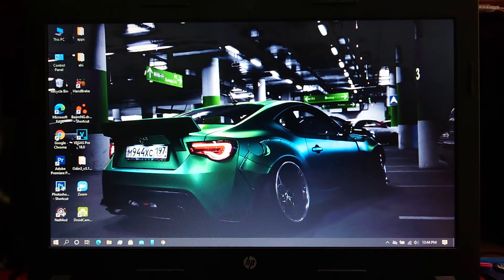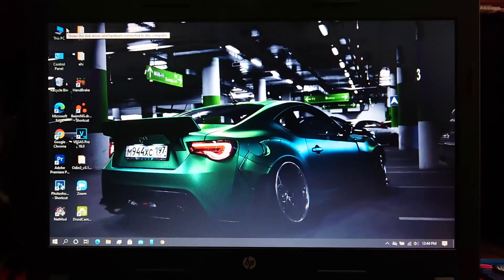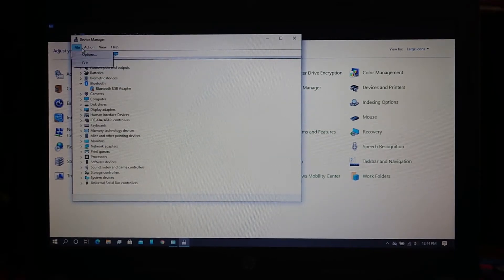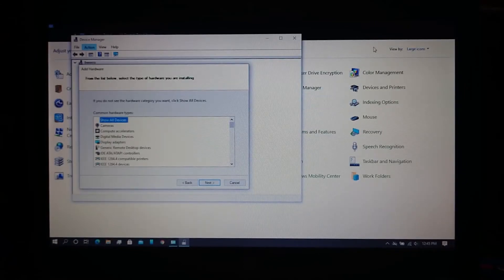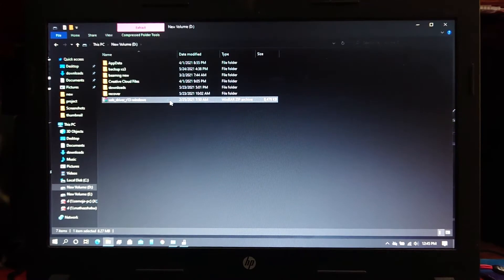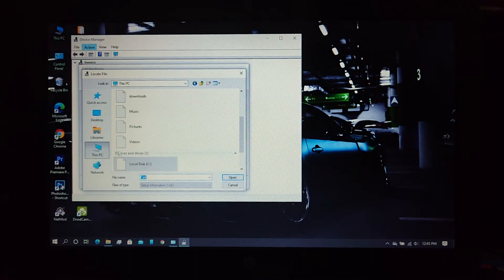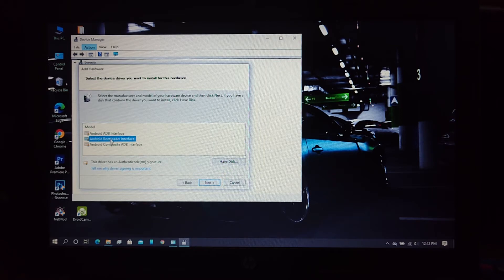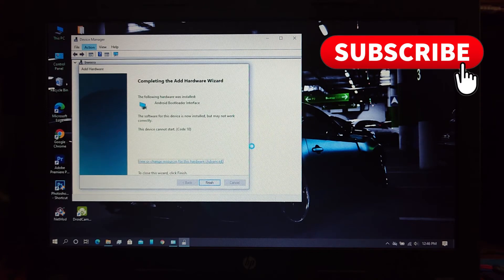How to install USB drivers for adb in windows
this video will guid you to install windows usb drivers for adb for fastboot or any other things to do with smartphone via usb.